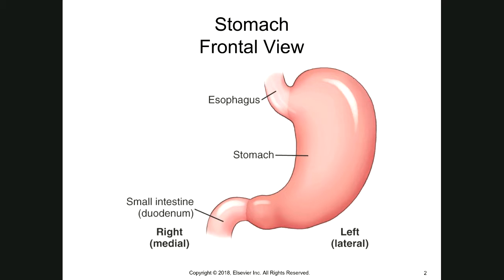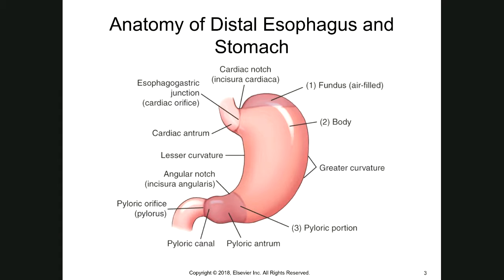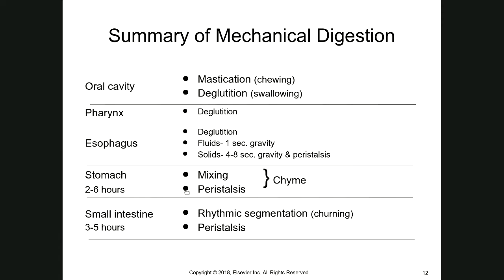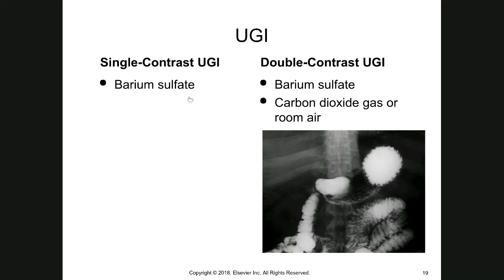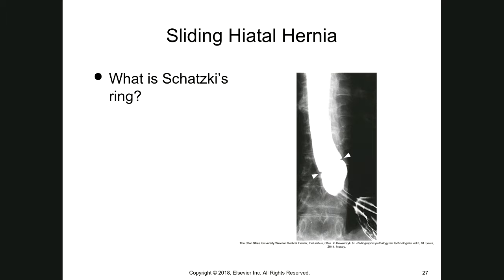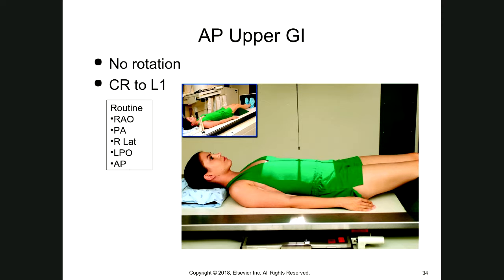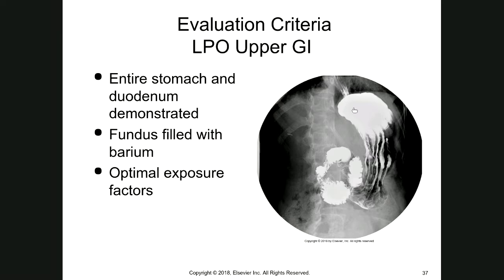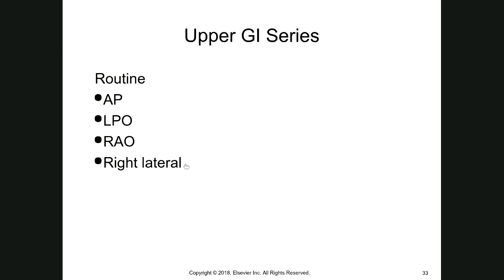Ch 12 UGI